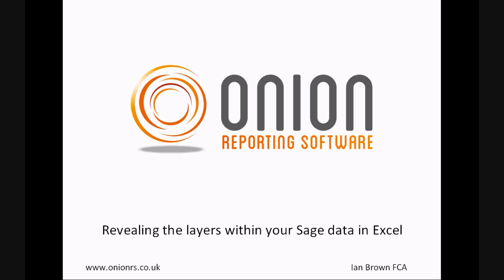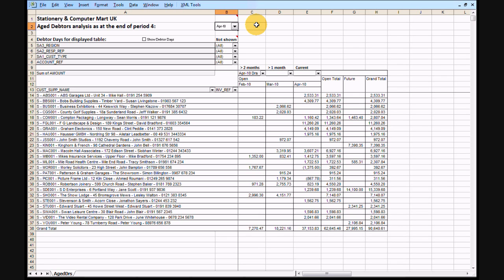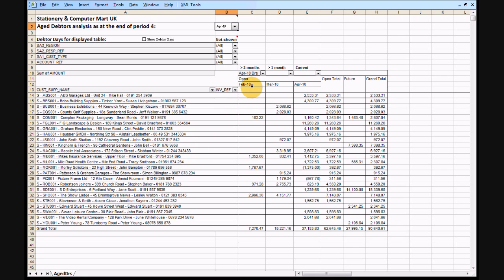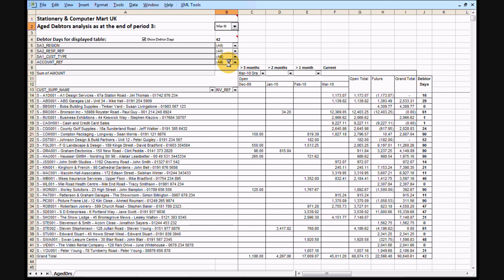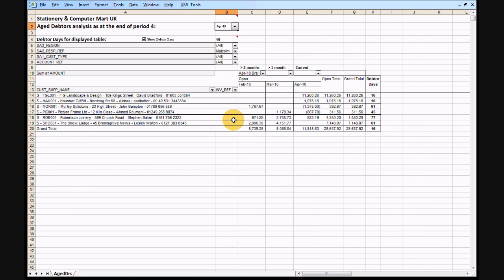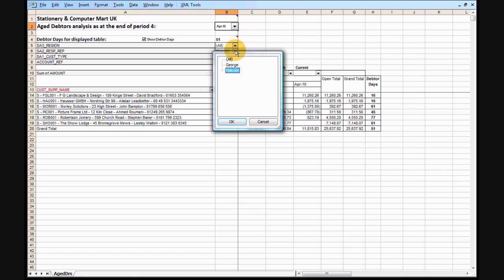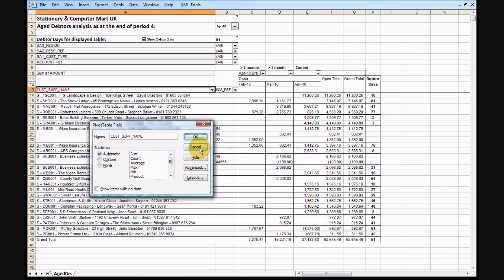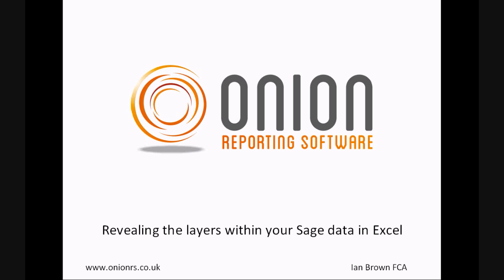Sage Aged Debtors and Aged Creditors in Excel using Onion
A demonstration of Onion Reporting Software's Onion product Aged Debtor and Aged Creditor analyses.  We are constantly updating and improving our software so please for the latest version.